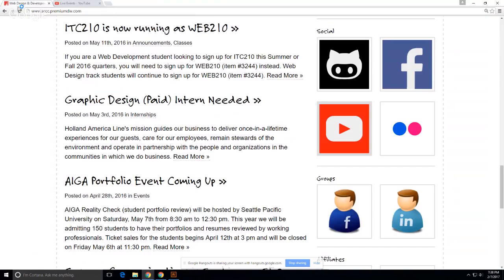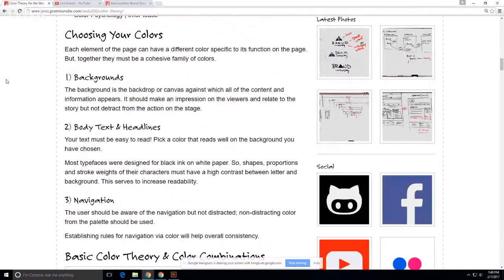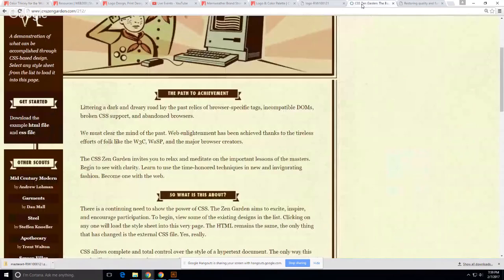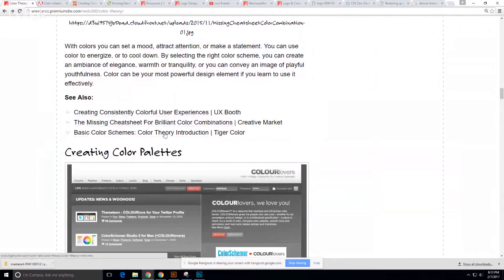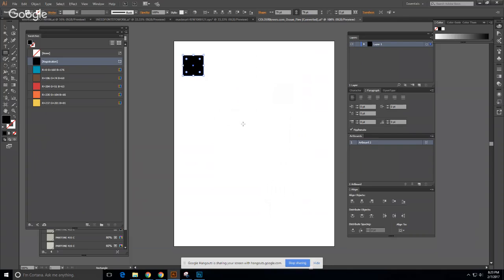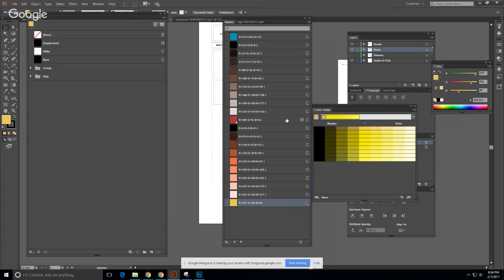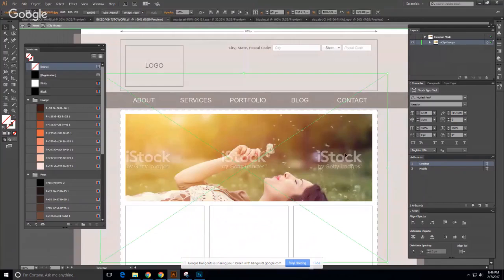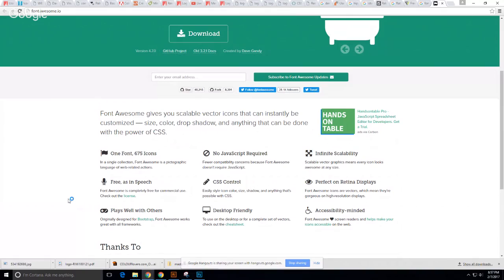WEB200: 02/07/2017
Color Theory for the Web, Creating Tints & Shades in Illustrator, Using Imagery on the Web, Visual Design Studies